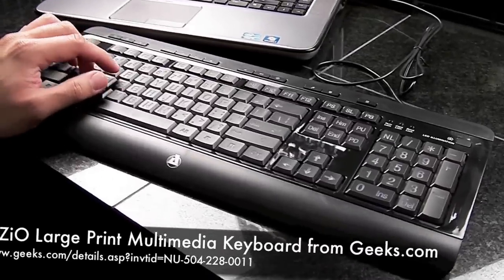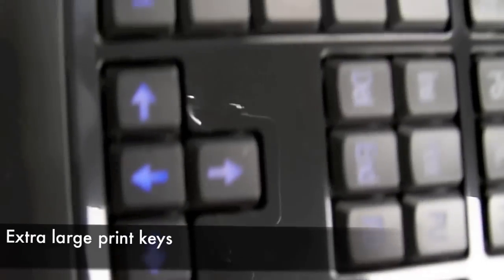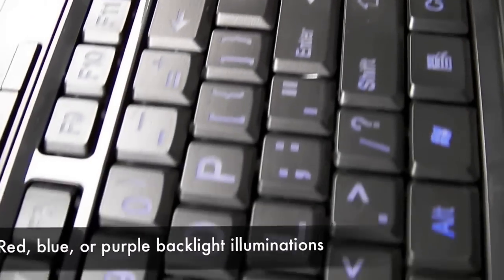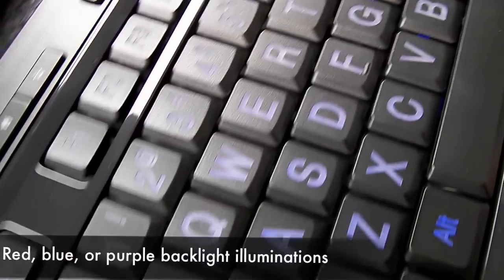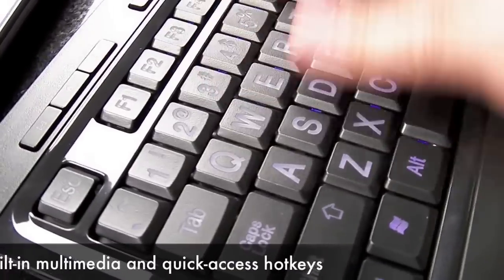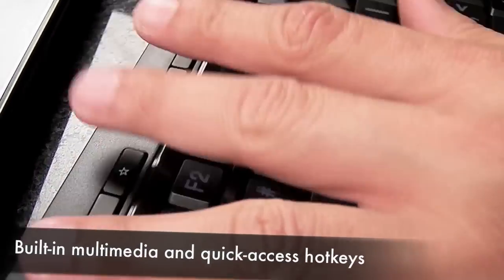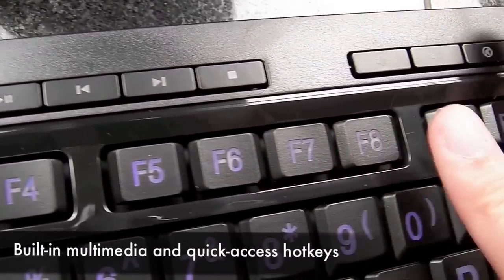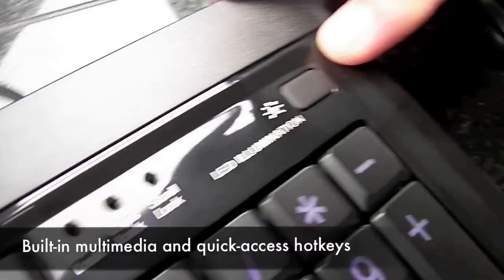AZiO KB505U Large Print Tri-Color Multimedia Keyboard from Geeks.com!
The AZiO KB505U features extra large print keys to reduce eyestrain and promote productivity. Select between red, blue, or purple backlight illuminations to further enhance keyboard accessability. With the built-in multimedia and quick-access hotkeys, this keyboard is your ideal productivity keyboard!